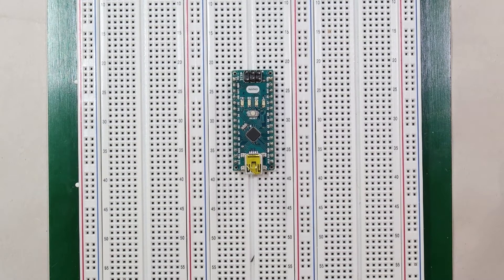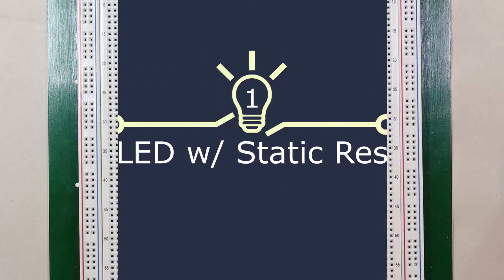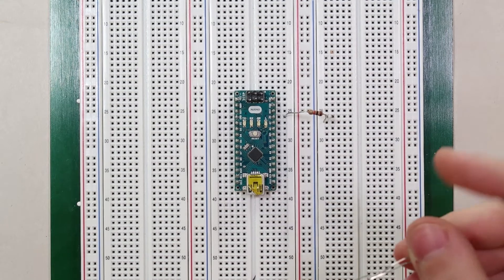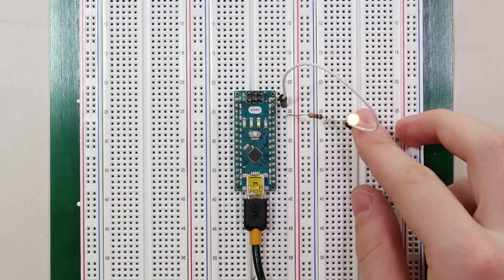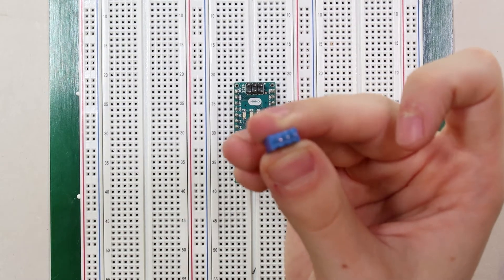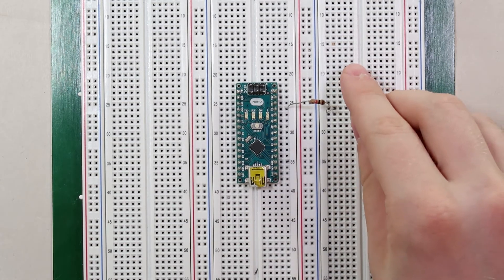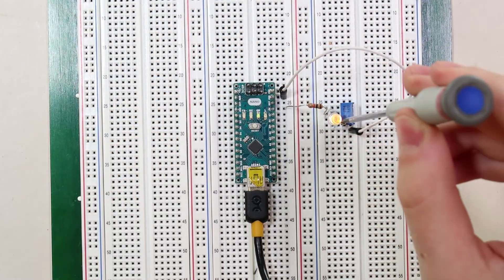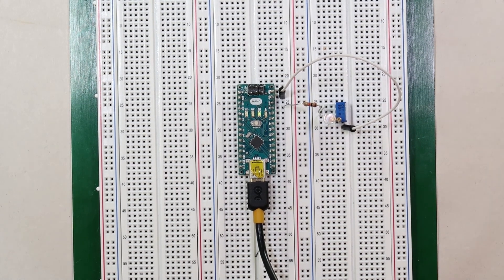Arduino Lab 1a: LED Circuits Introduction, Part 1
Greetings from Hands On Engineering! This is both our first video on the channel and the first video for our Arduino Basics tutorial series. Over the course of this series, we’ll be going over plenty of cool features of the Arduino and hooking the device into a variety of different electrical sensors and gadgets. In every video description, you’ll find a helpful pdf that gives some supplementary background information and written procedures for the devices we built during the lab. We recommend both watching the video and reading through the pdf for the most optimal learning experience. This is especially true for the more complicated labs that we’ll be doing in the future.

This lab is split into three parts. The goal for this lab is to introduce you to the Arduino environment, basic circuits, and our channel.

In addition, we created a second pdf that goes over some basic topics related to breadboards, circuits, and multimeters that you may find valuable. This lab isn’t planned on being made into a video, but you may find it helpful if you are very new to circuits.

Sincerely,